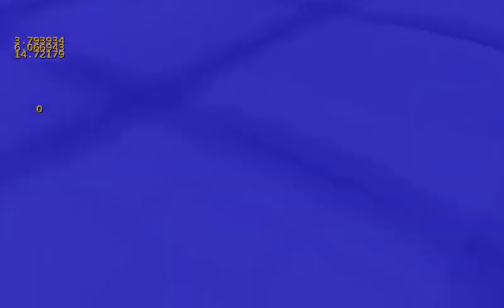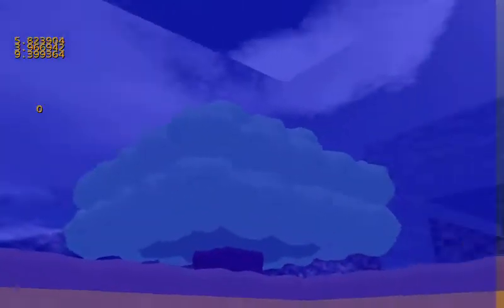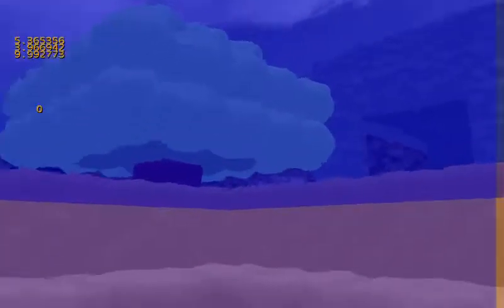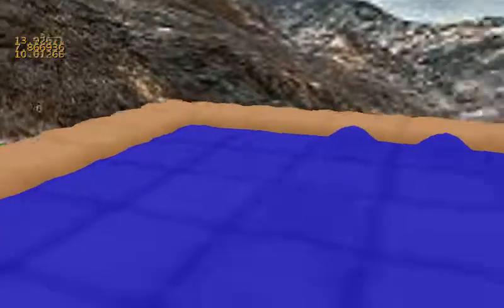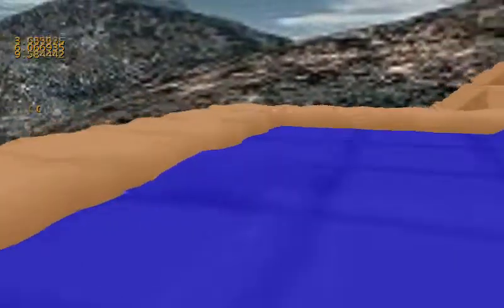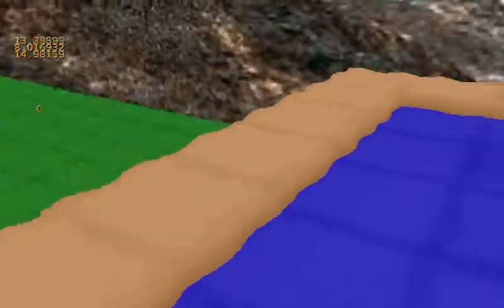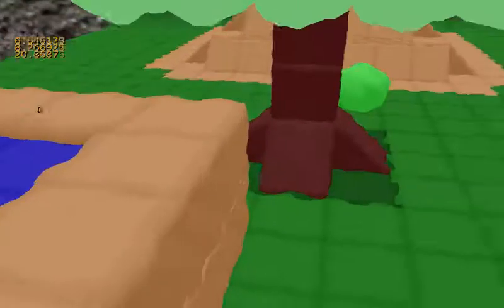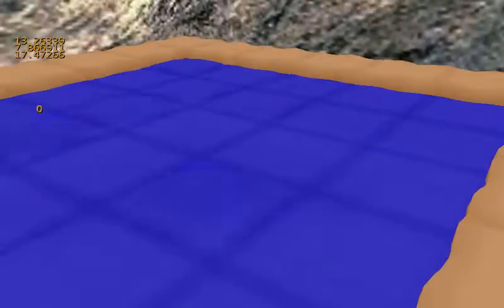3D water effect!